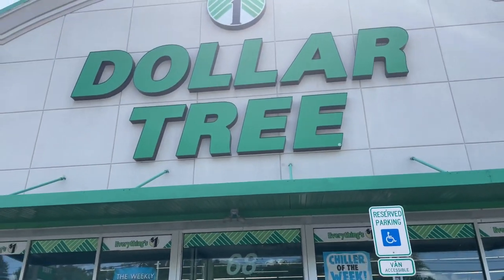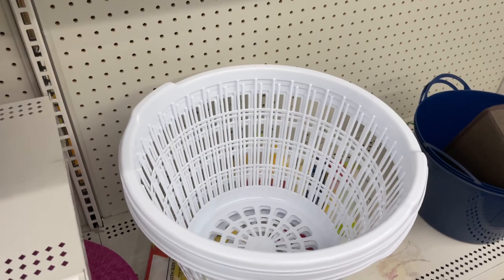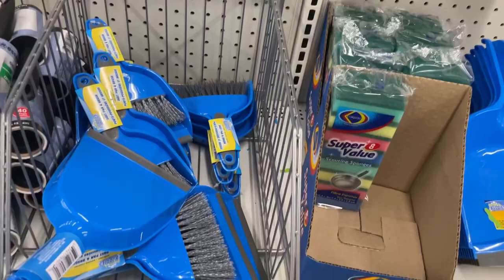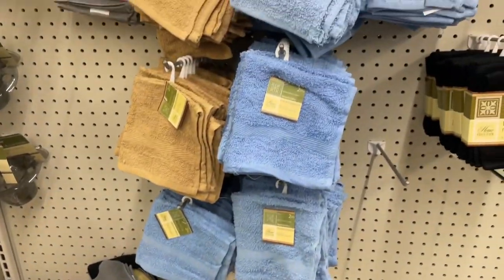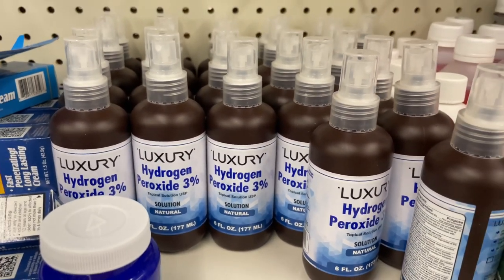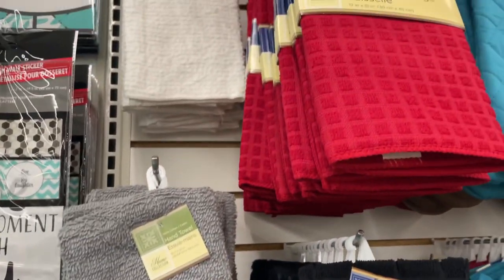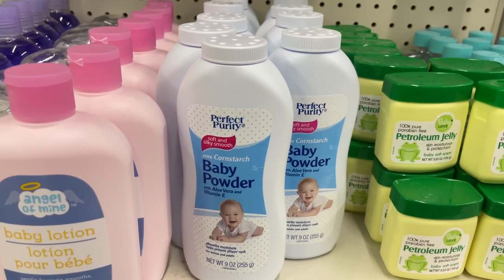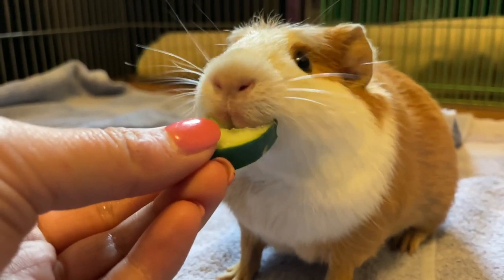Guinea Pig Supplies At The Dollar Store [ONLY $1]!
This is a video about things you can buy at the dollar store for only one dollar. People that don’t have too much money and own guinea pigs have no excuse when giving their guinea pigs a decent life. The dollar store is a great place to shop for some items and here are some of them within this video. Have a great rest of your day! 💞

🔆Equipment:
Where I got my guinea pig c&c cage!!
The Tripod I Use!!
Where I get my fleece!!

🔆My favorite guinea pig products:
*Guinea Pig Hay
*Kaytee Crinkle Tunnel
*Microfiber fleece bath mats
*Fleece forests
*Kaytee Tropical Fiddle Sticks
*Niteangel Wood House
*Strawberry Fleece Hidey
*Guinea Pig Playpen
*Oxbow Critical Care

Check out this playlist of cute guinea pig videos and clips! These are adorable guinea pig moments!

~FAQ~
My Name:
-Emilie
How Old Am I:
-21 Years Old
What I Film On:
What I Edit On:
- iMovie on MacBook
What I Use For Thumbnails:
- Phonto + Photo Grid